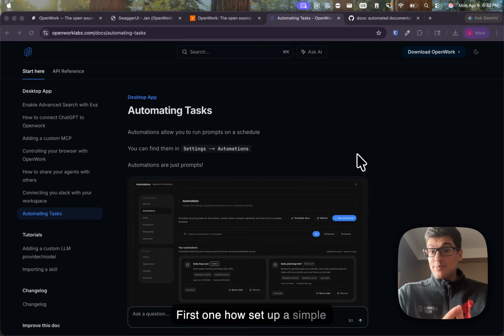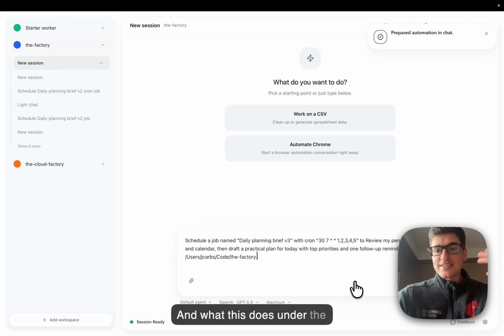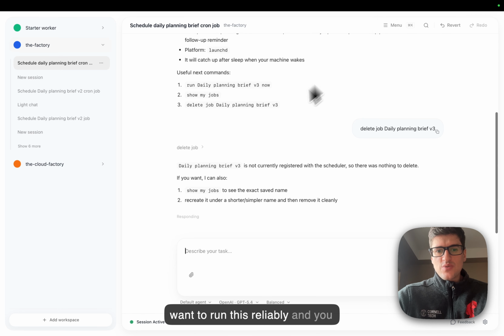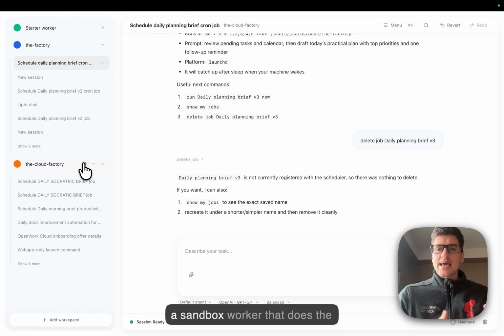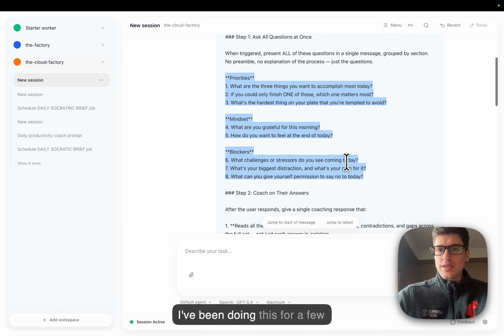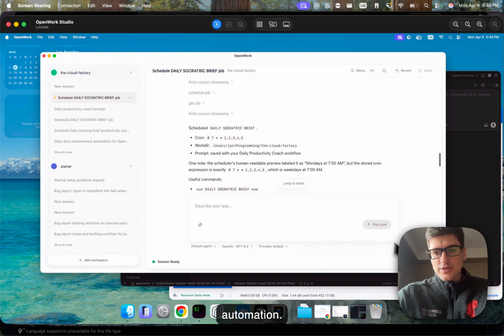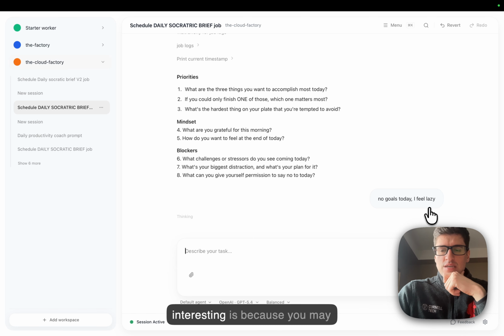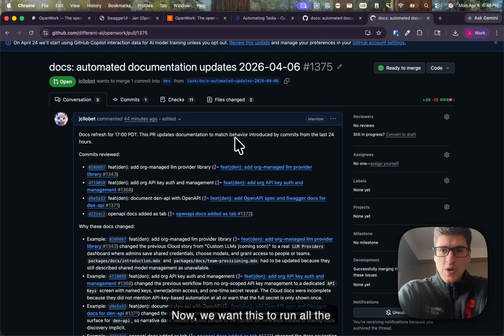How to setup your first Automation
This tutorial describes how to setup an automation, how to erase it and how to go about running automations reliably with a remote workspace.